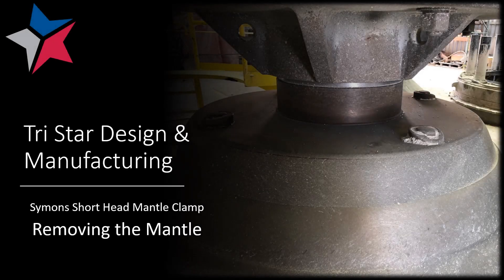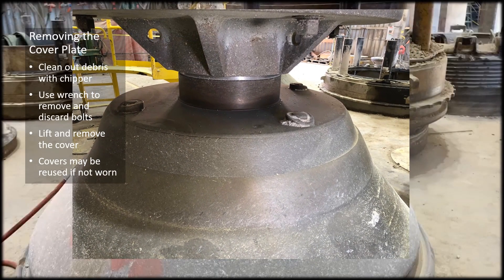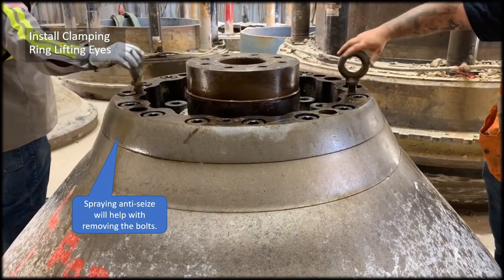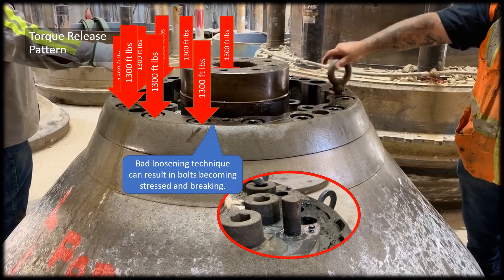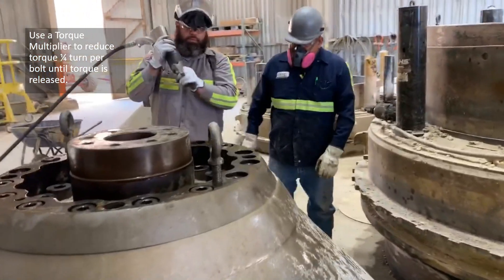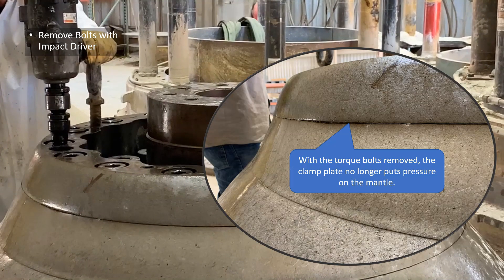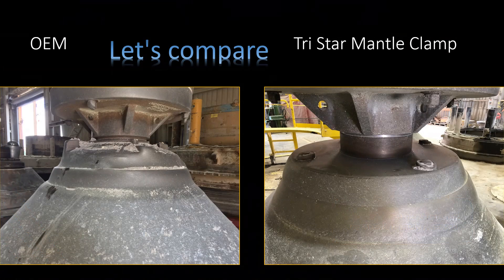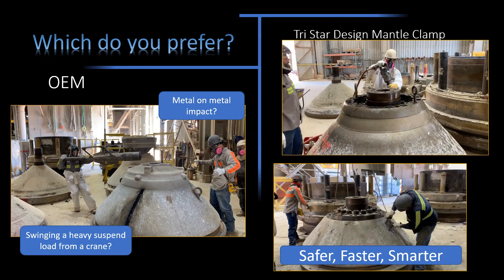How To: Mantle Clamp (Symons Short)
Our patent pending mantle clamp will increase safety and reduce the time it takes to replace a mantle on the Symons Short Head crushers.